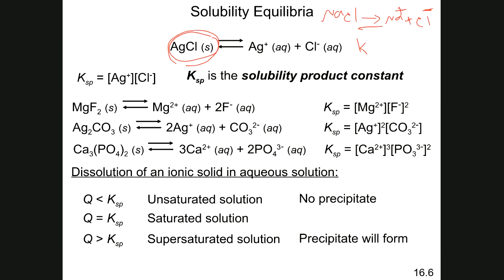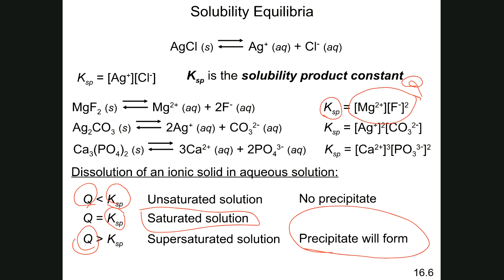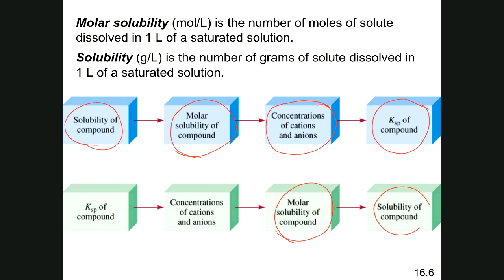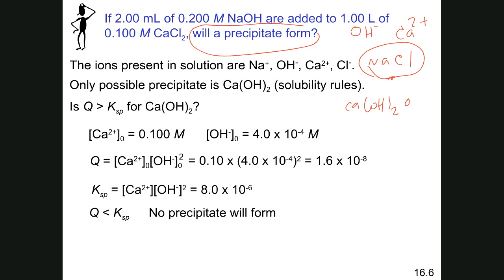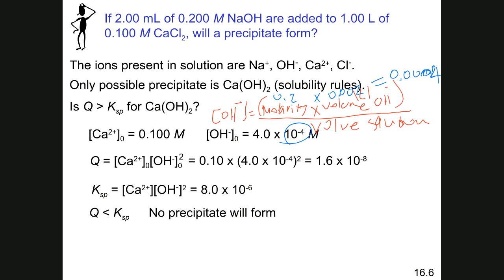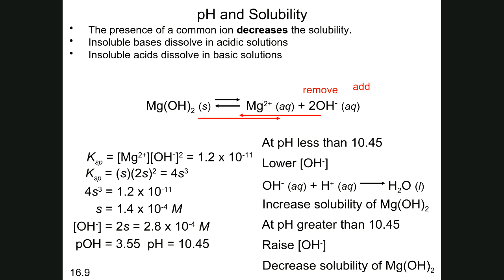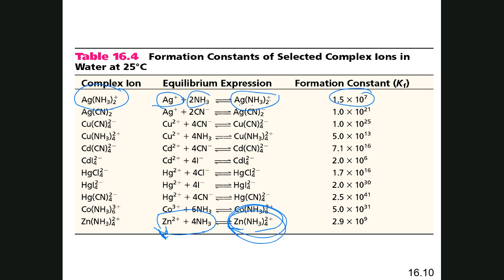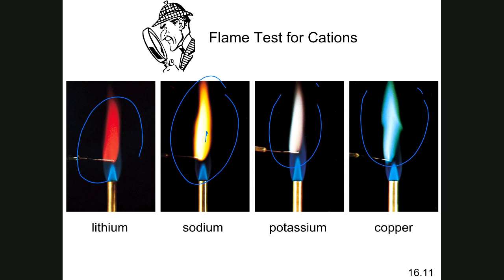CHM1046 Lecture notes Equilibria of Other Reaction Classes recording part 3